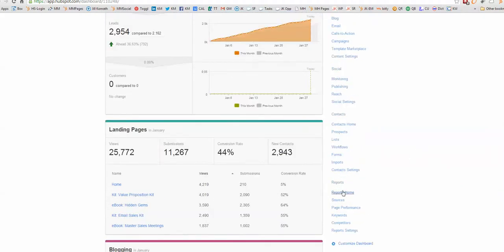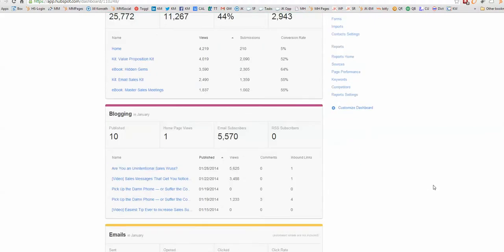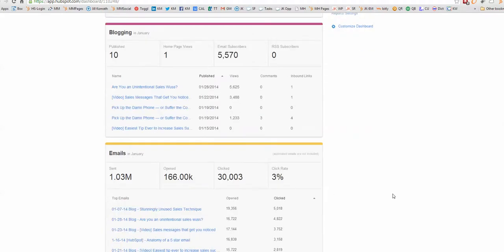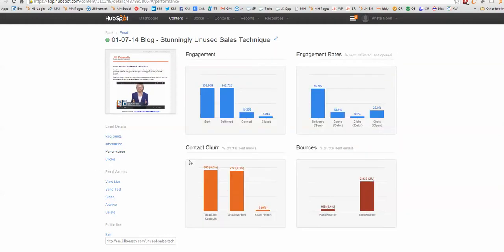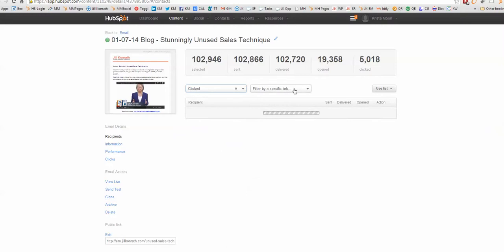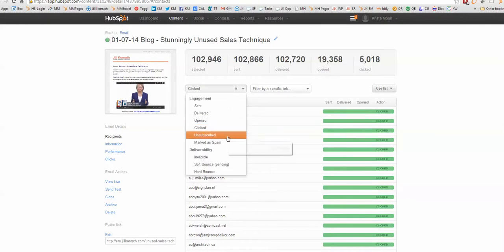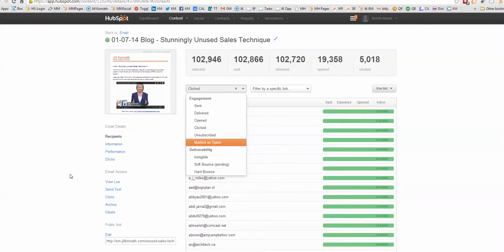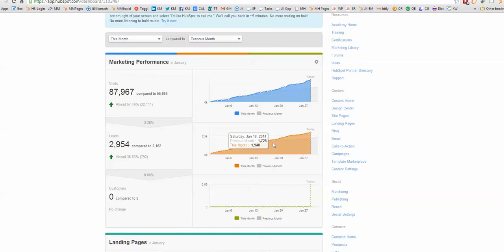4 Marketing Metrics I'm Addicted To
If you're not checking these marketing metrics regularly, you're missing out an a wealth of information that can help you get a better return on your investment.